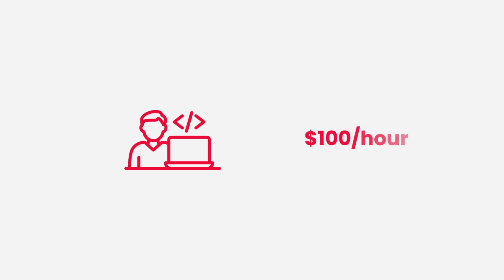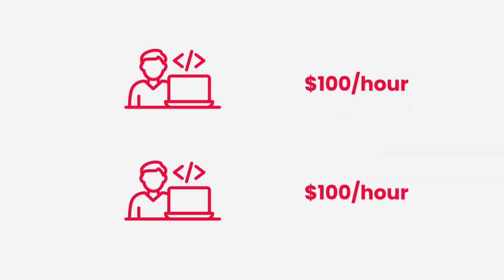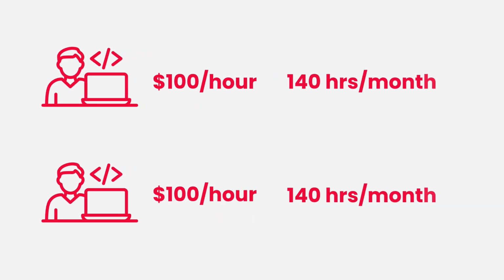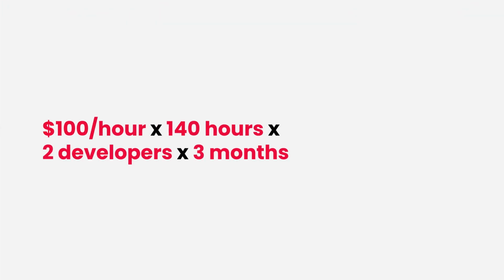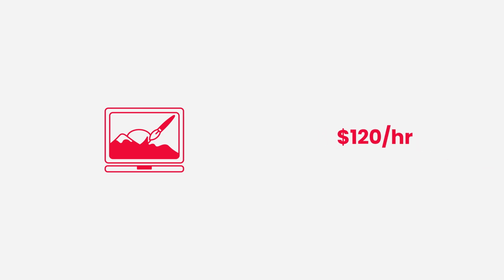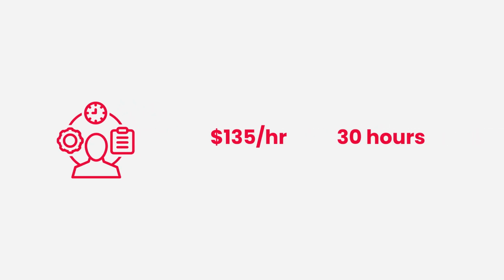4 ways to price as DevShop to increase profits!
Just starting out?

Timestamps:
0:00 - How to price your services as a DevShop?
0:36 - Strategy 1
1:46 - Strategy 2
3:26 - Strategy 3
7:07 - Strategy 4

About this video (for the algo):
In this video, I'm going to show you the 4 pricing startegies you can use as a software development firm (DevShop) and how to use them to get the most profit possible per project. I'm also going to show you what pricing strategy for DevShops you have to avoid to not end up creating losses in your company.

Tony Wilson, Accquip.